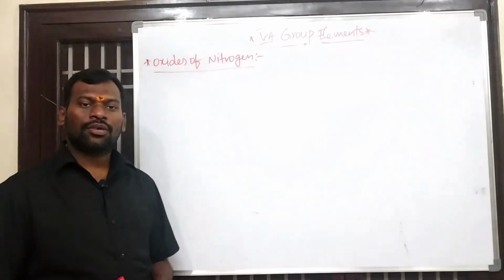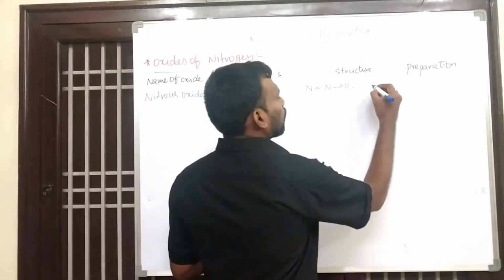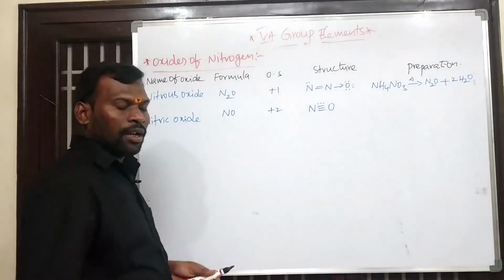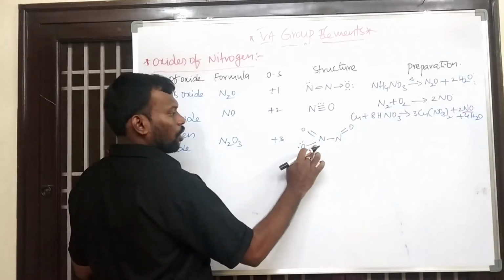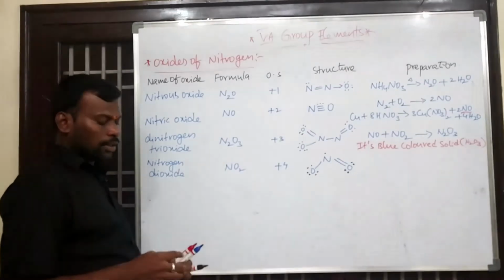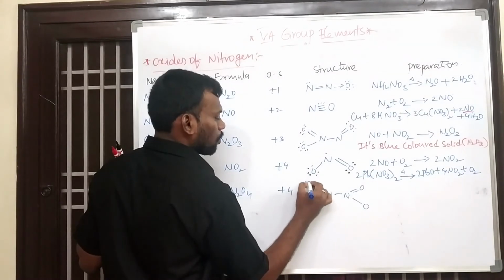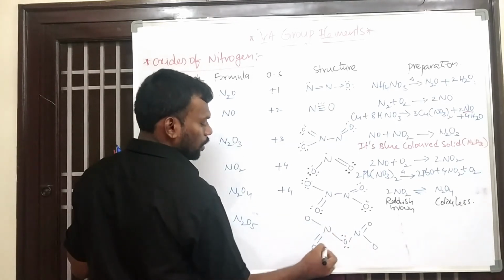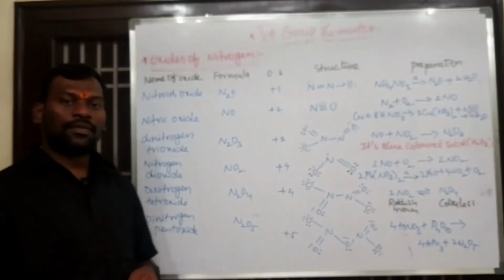VA GROUP ELEMENTS l PART 5 l JEE, NEET, AIIMS, EAMCET l ENGLISH TO ENGLISH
It helps in preparation of jeemains & advance, neet, aiims, eamcet